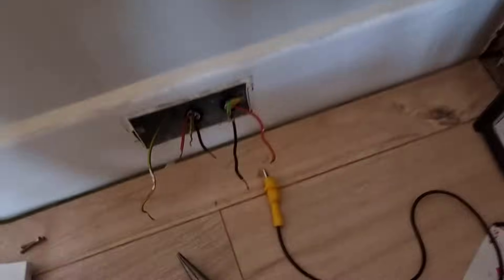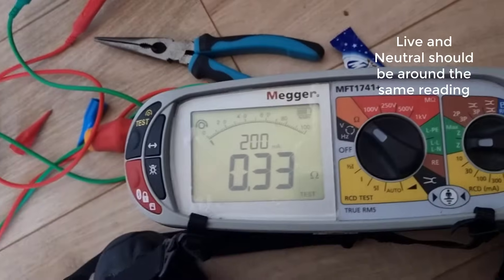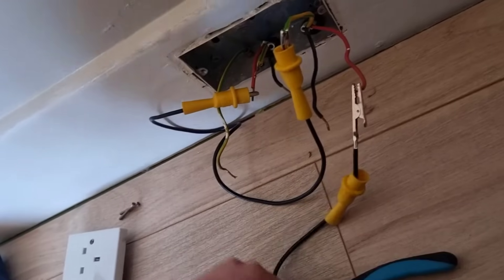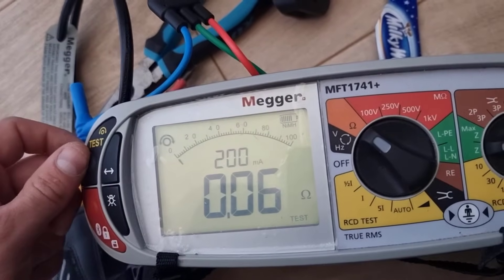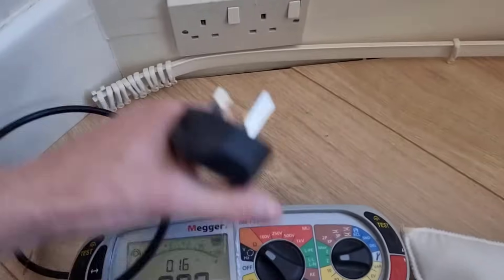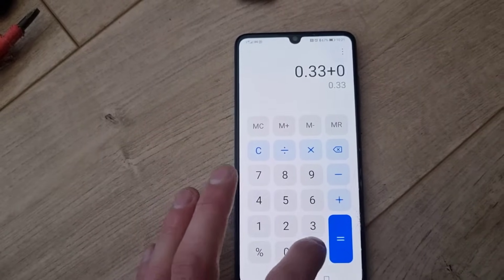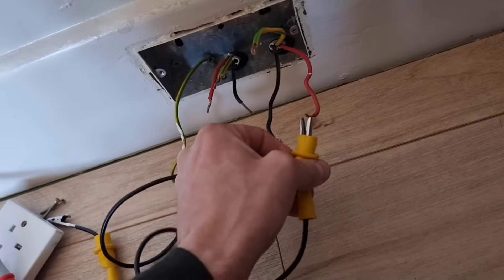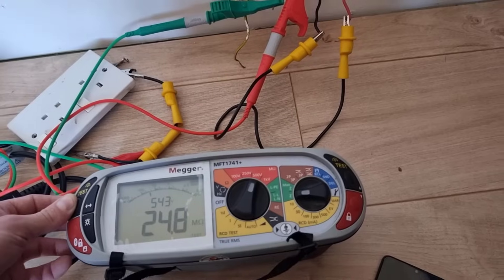How to test a socket circuit ( Ring Final circuit ) Electrician in Poole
In this Video i explain how to test a ring final circuit ( socket circuit )

Let Electrical Services
Electrician in Poole, Electrician in Bournemouth